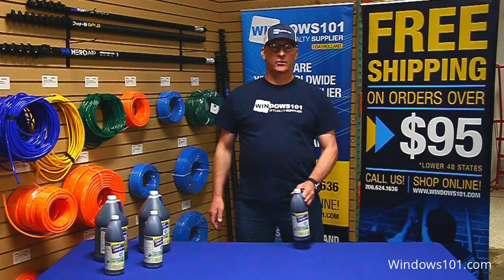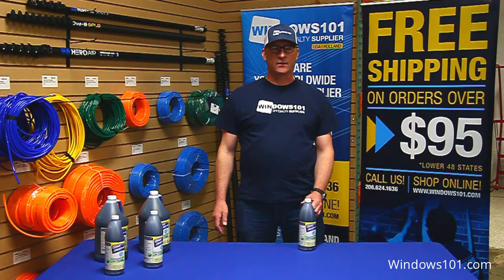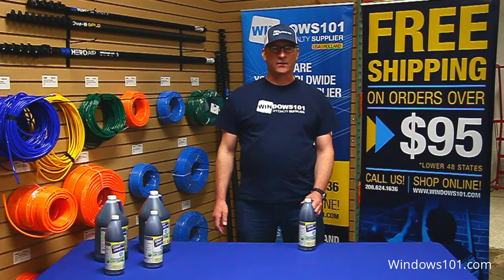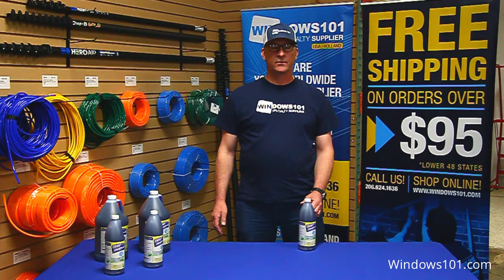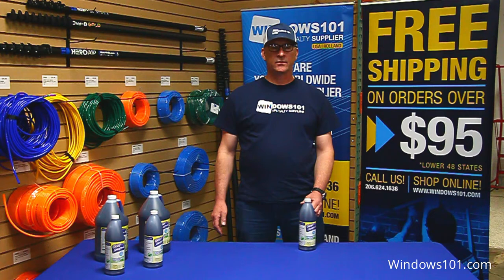Titan Glass Gleam 4 | Windows101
GG4 is a state-of-the art liquid additive to water, designed for cleaning glass using a squeegee. Extensive testing and customer feedback has proven that GG4 cleans visibly better with less wipe-up. It was developed by professional chemists specifically for glass. Titan Laboratories is a recognized leader in window cleaning and restoration chemicals.

Welcome to Windows101, your number one source for all things window cleaning.